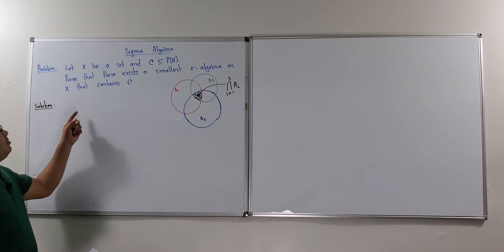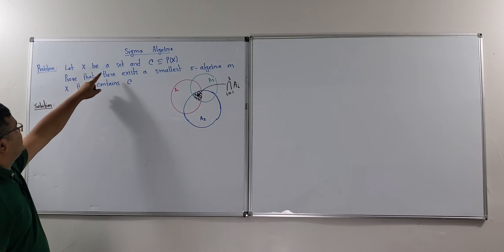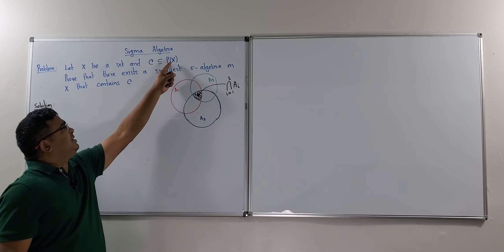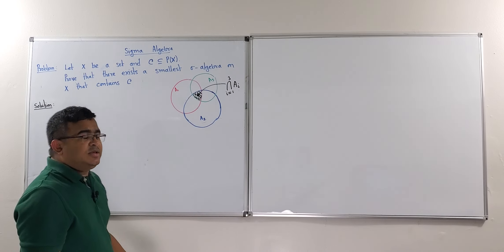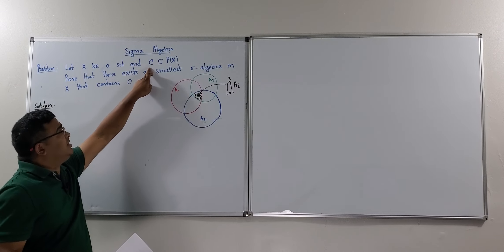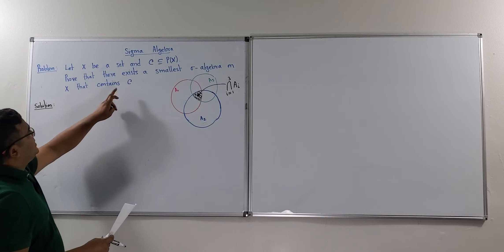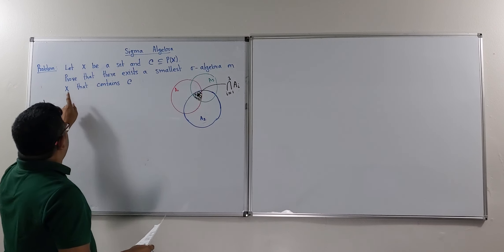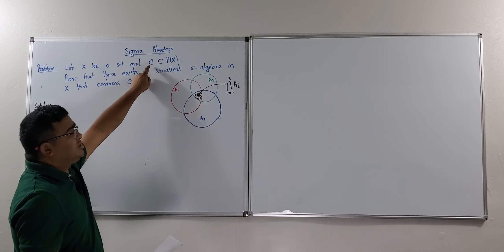1. Let, C subset of P(X) for X. Prove that, there exist a smallest σ-algebra on X that contains C.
Problem1:  Let X be a set and C be any subset of P(X). Prove that, there exist a smallest σ-algebra on X that contains C.